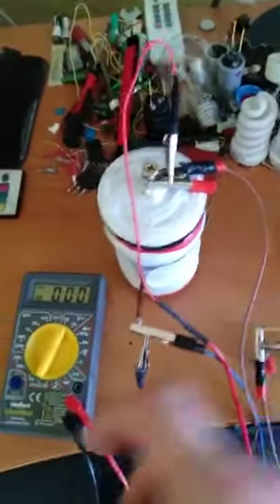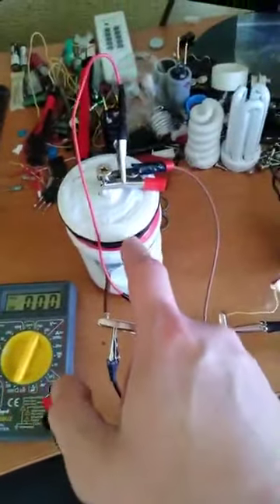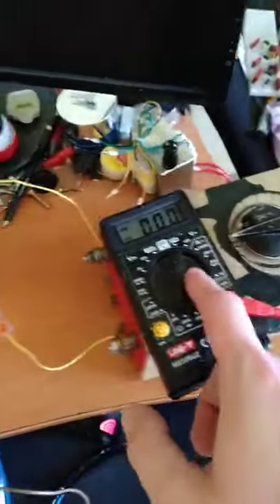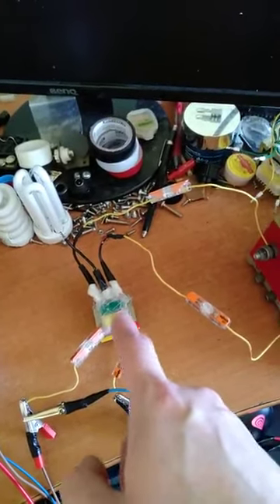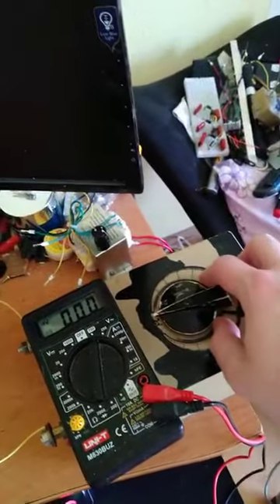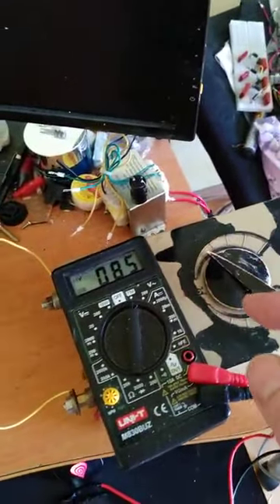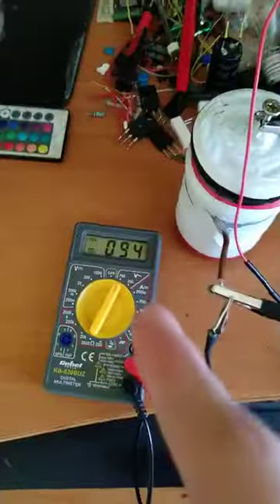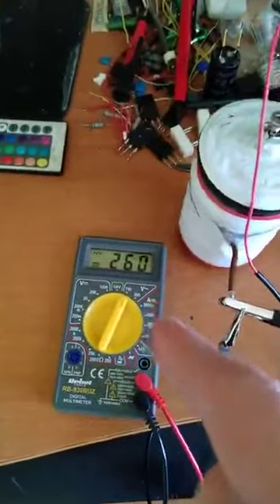I made my first ever Leyden jar, and it works first try!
First try, great success! xD

A Leyden jar (or Leiden jar, or archaically, sometimes Kleistian jar) is an electrical component that stores a high-voltage electric charge (from an external source) between electrical conductors on the inside and outside of a glass jar. It typically consists of a glass jar with metal foil cemented to the inside and the outside surfaces, and a metal terminal projecting vertically through the jar lid to make contact with the inner foil. It was the original form of the capacitor (also called a condenser).

Its invention was a discovery made independently by German cleric Ewald Georg von Kleist on 11 October 1745 and by Dutch scientist Pieter van Musschenbroek of Leiden (Leyden), Netherlands in 1745–1746.

The Leyden jar was used to conduct many early experiments in electricity, and its discovery was of fundamental importance in the study of electrostatics. It was the first means of accumulating and preserving electric charge in large quantities that could be discharged at the experimenter's will, thus overcoming a significant limit to early research into electrical conduction. Leyden jars are still used in education to demonstrate the principles of electrostatics.

The Ancient Greeks already knew that pieces of amber could attract lightweight particles after being rubbed. The amber becomes electrified by the triboelectric effect, mechanical separation of charge in a dielectric material. The Greek word for amber is ἤλεκτρον ("ēlektron") and is the origin of the word "electricity". Thales of Miletus, a pre-Socratic philosopher is thought to have accidentally commented on the phenomena of electrostatic charging, due to his belief that even lifeless things have a soul in them, hence the popular analogy of the spark.

Around 1650, Otto von Guericke built a crude electrostatic generator: a sulphur ball that rotated on a shaft. When Guericke held his hand against the ball and turned the shaft quickly, a static electric charge built up. This experiment inspired the development of several forms of "friction machines", that greatly helped in the study of electricity.

The Leyden jar was effectively discovered independently by two parties: German deacon Ewald Georg von Kleist, who made the first discovery, and Dutch scientists Pieter van Musschenbroek and Andreas Cunaeus, who figured out how it worked only when held in the hand.

Georg Matthias Bose (22 September 1710 – 17 September 1761) was a famous electrical experimenter in the early days of the development of electrostatics. He is credited with being the first to develop a way of temporarily storing static charges by using an insulated conductor (called a prime conductor). His demonstrations and experiments raised the interests of the German scientific community and the public in the development of electrical research.